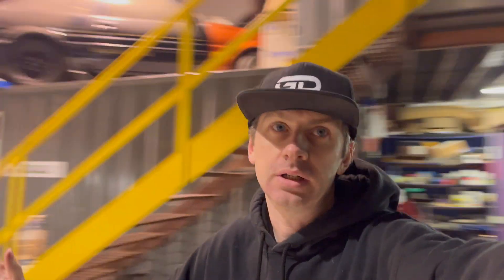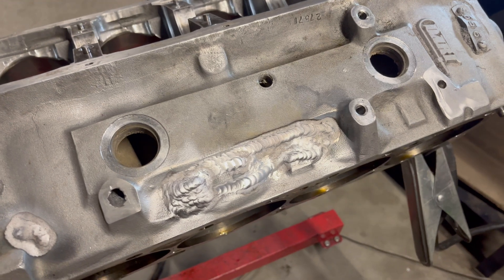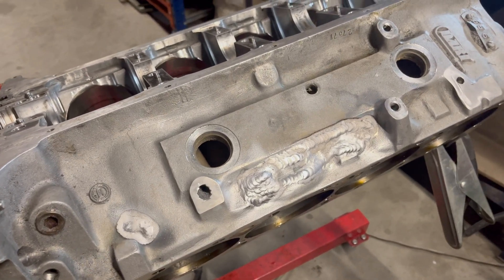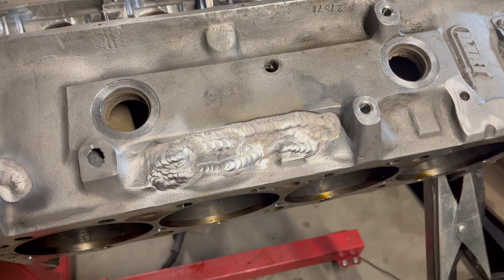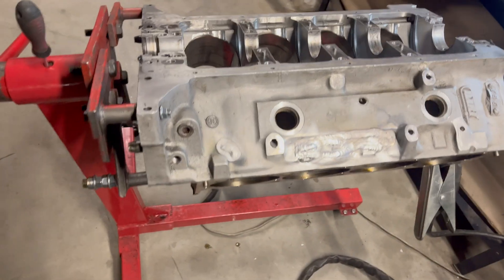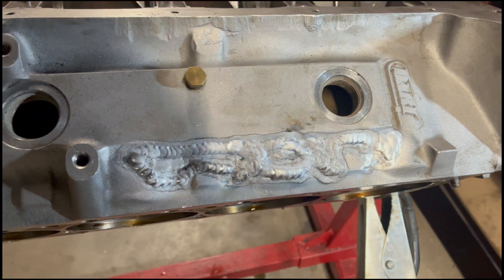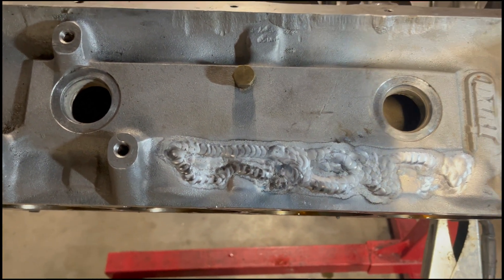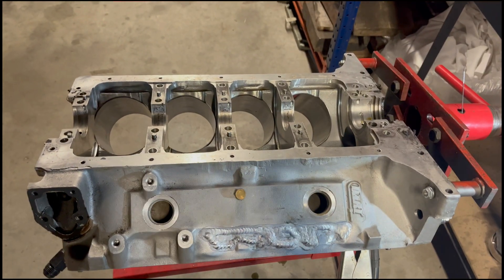D-MAC 240SX 2024 Rebuild | Episode 2 | Camshaft wear and cracked block repair | Sprint Car 410ci V8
More problems on our D-Mac 240SX 2024 rebuild. We have found excessive camshaft wear and also the block is cracked in multiple places so we are going to weld it in house.